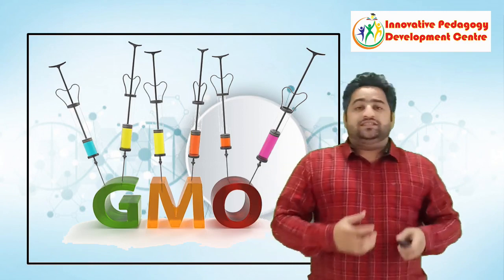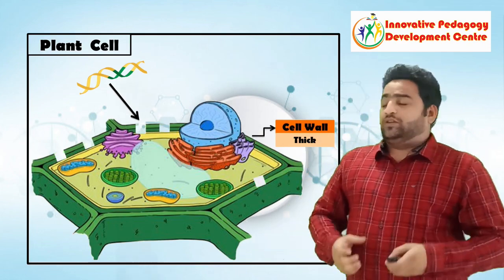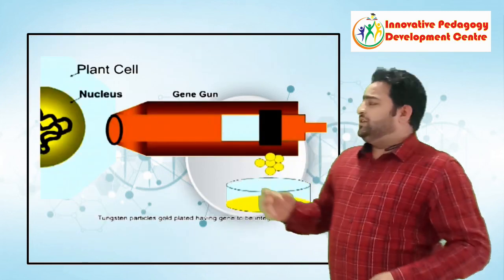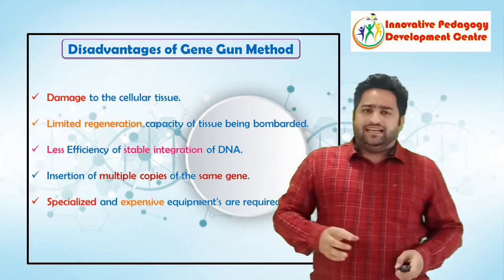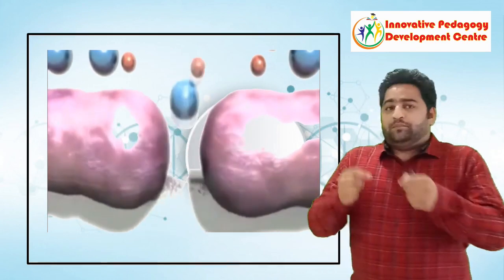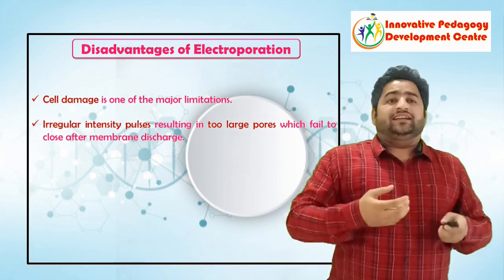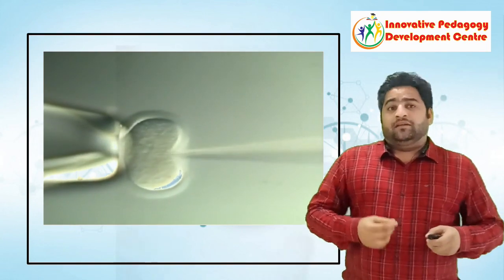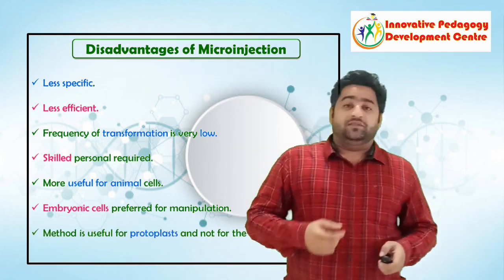Gene Transfer by Gokul Bajaj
Gene Transfer by
Gokul Bajaj
Asst Prof in Botany
Brijlal Biyani College, Amravati

E-Content Developed Under
Innovative Pedagogy Development Centre
Shri Shivaji Science College, Amravati
Virtual Classroom
BSc III Botany